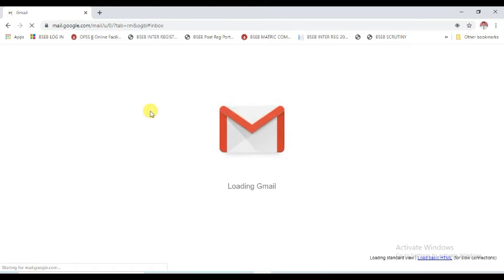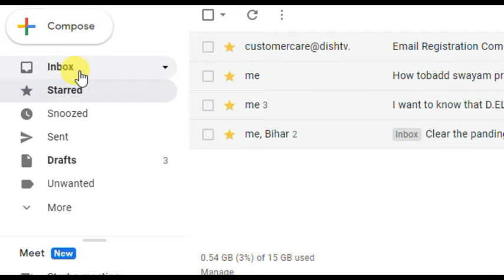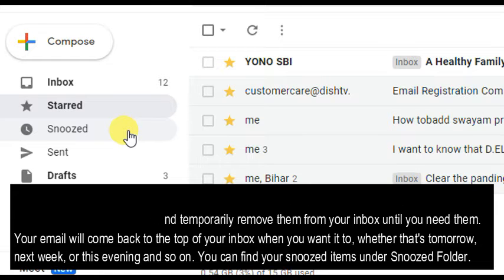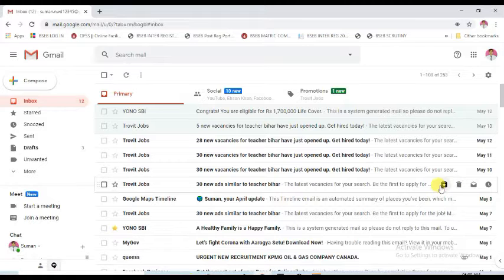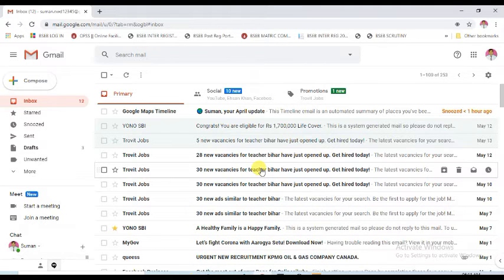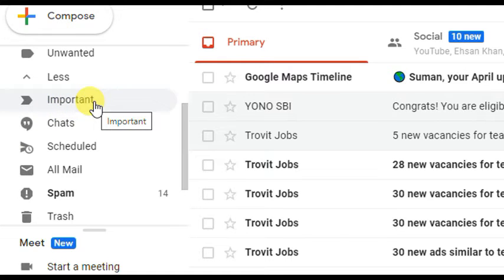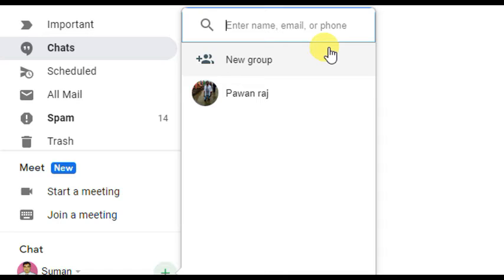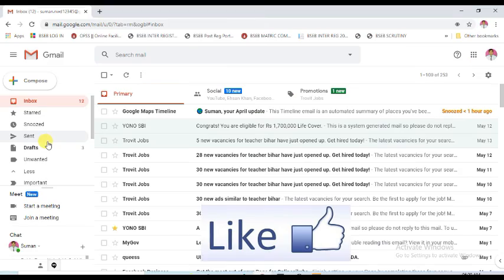What is snoozed mails? II Gmail chats II How to use snoozed mail? II What is snooze in Gmail?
Hii
This is Suman Mehta. I welcome you all on my You Tube Channel "Online Siksha".

Today in this video. I tried to make you understand about starred, snoozed, important and Chats features of Gmail account. You will be able to mark your mails as starred, snoozed and important. You will also be able to use chats feature of Gmail after watching this video. I used very simple language in this video, that will help you to understand it better.
I hope you will enjoy knowing these all features.